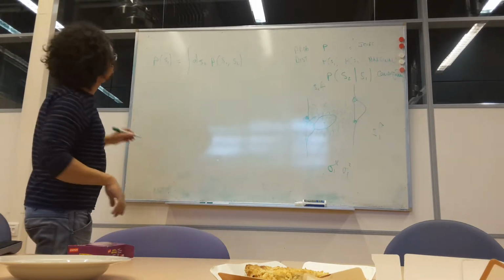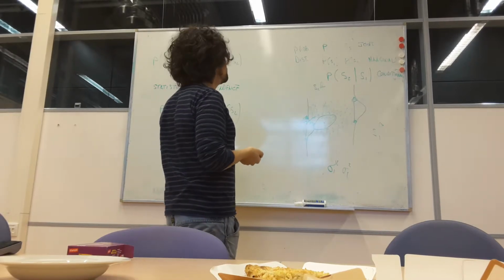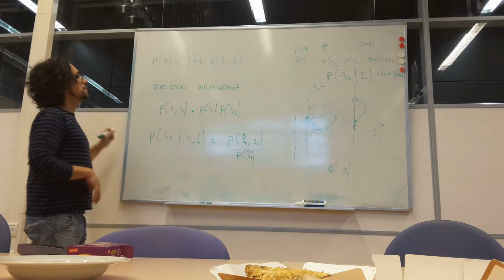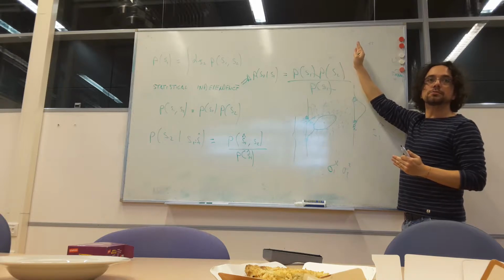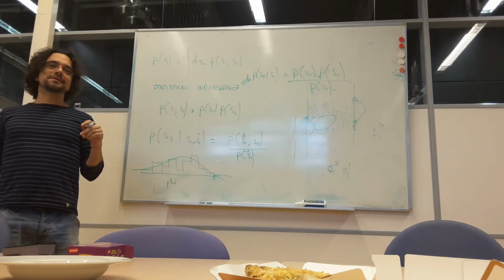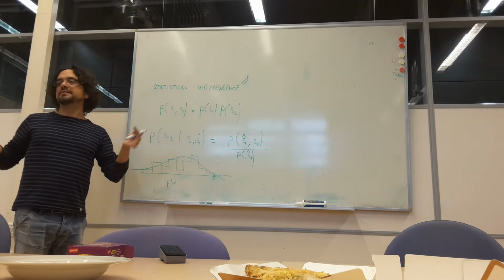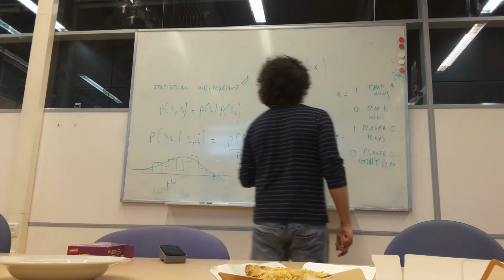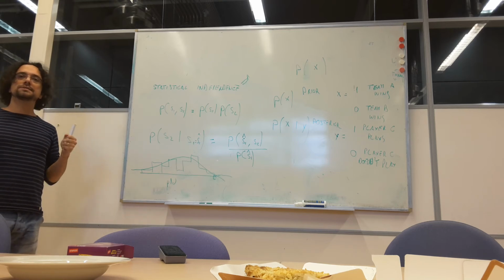Data Analysis Course - Lecture 5 (part 2)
Chapter 4 of Analysis of Neural Data - Kass, Eden, Brown (2014)
Course by Francesco Battaglia, Memory Dynamics lab, Donders Institute, Radboud University.